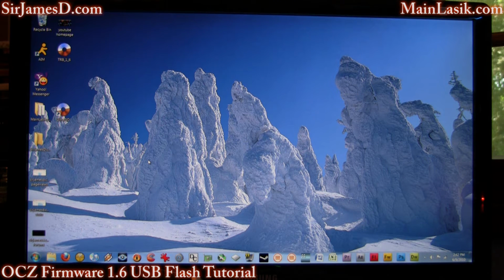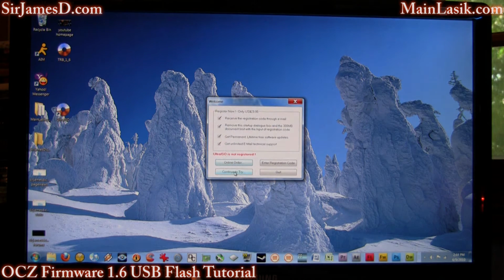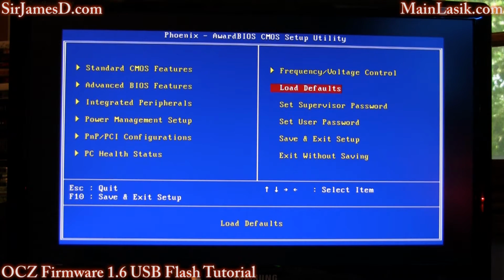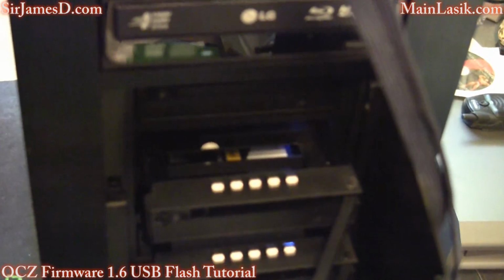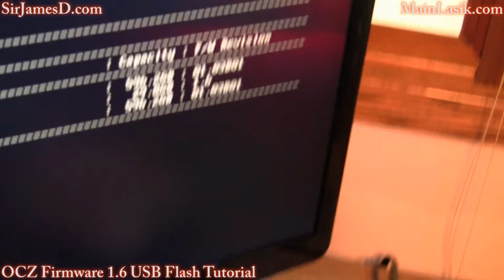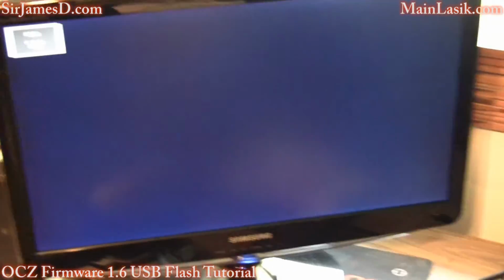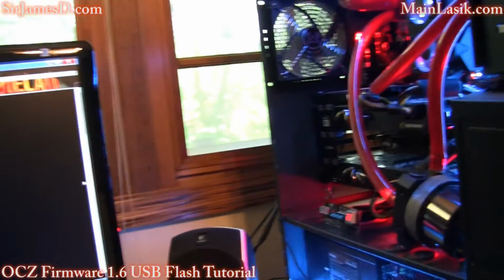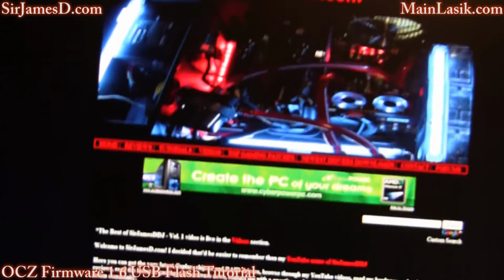OCZ Vertex (Indilinx) FW 1.6 USB Flash Tutorial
OCZ has released firmware 1.6, and I was interested in flashing up to it from 1.5
However, I did not want to waste another CD/DVD on the .iso image.
In this tutorial, I will show you exactly what to do in order to use a USB drive for the flashing method.
FW 1.6 applies to the Agility, Vertex, Onyx, Solid 2, and Vertex Turbo.
Note that if you see "bad command or filename" then follow the instructions in Post #2 of this thread: